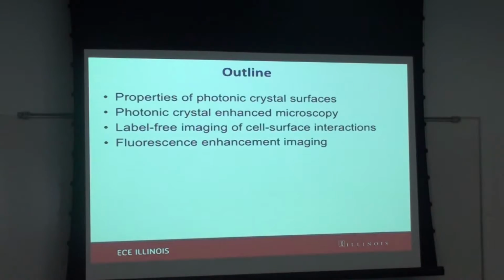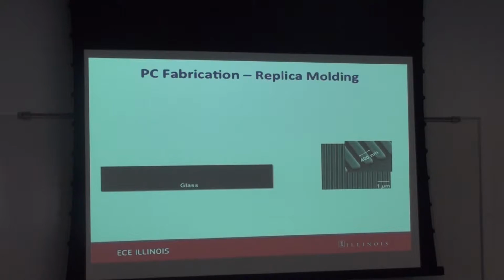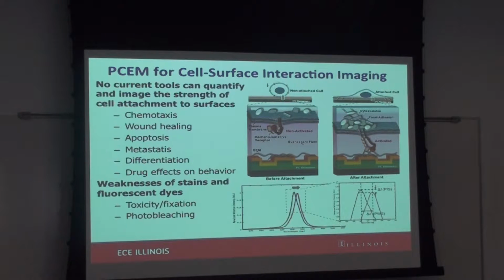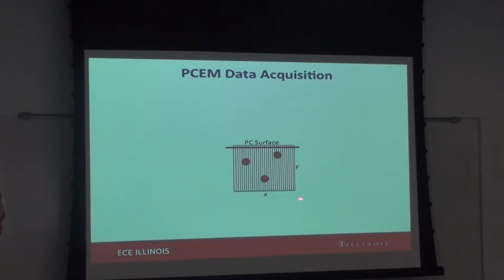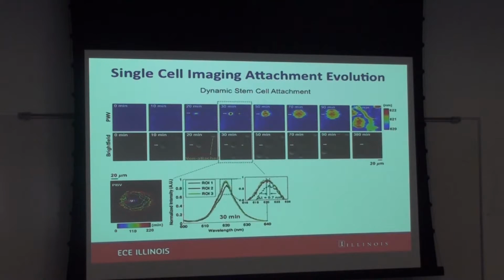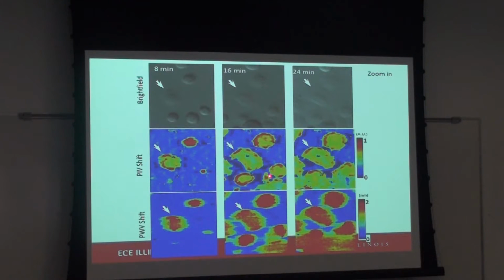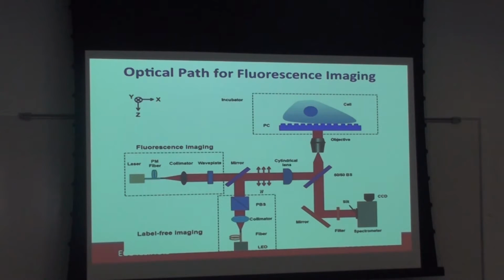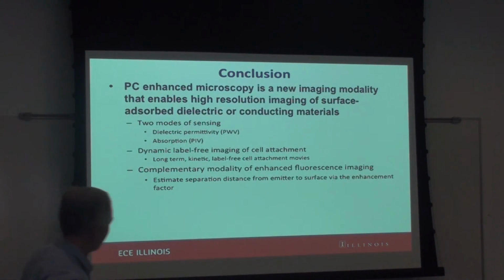ECE564 Lecture 24 (Gabriel Popescu)